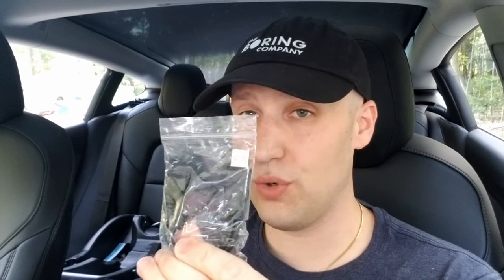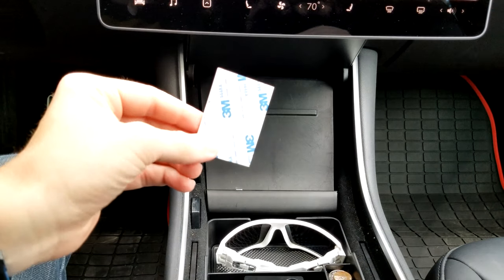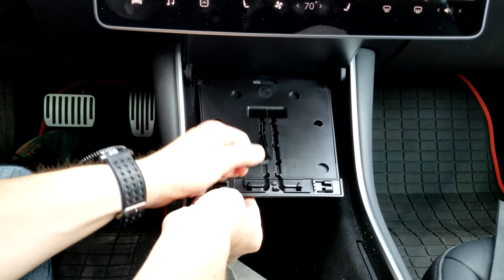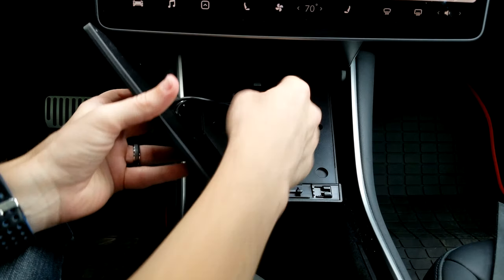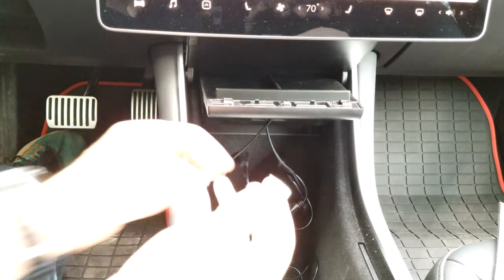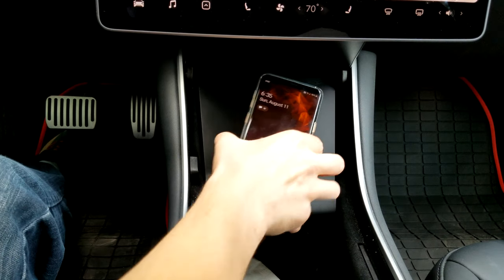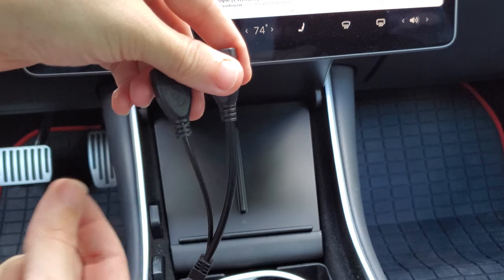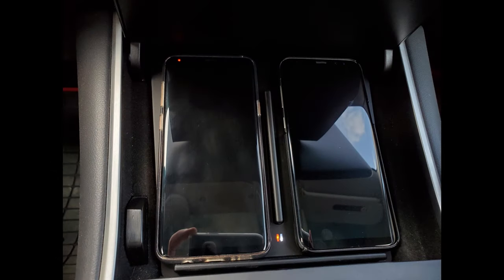Tesla Model 3 Qi Wireless Charger Review and Unboxing! | Phone Charger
If you want to enter the giveaway, make sure you comment by 8/24/2019 at 12PM EST. That will be the cut off for entry. If you win, I'll respond to your comment, you'll need to private message me, and I will give you a phrase to come back to this video and comment (to confirm the winner is the one messaging me privately). Then I can send your Amazon code! Good luck!

Wireless Charger